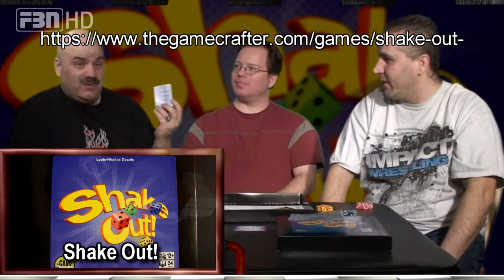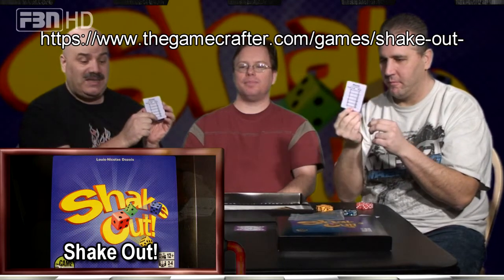TGT Independent Edition Episode 6 in HD: Shake Out!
Our review of Shake Out!